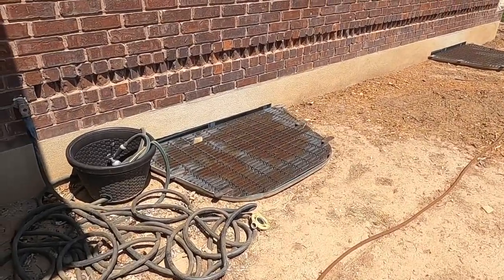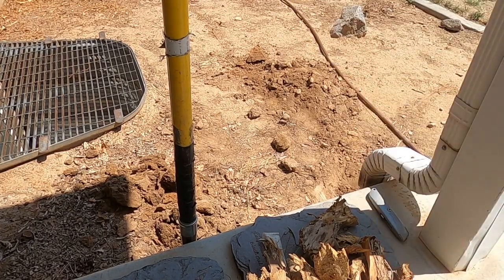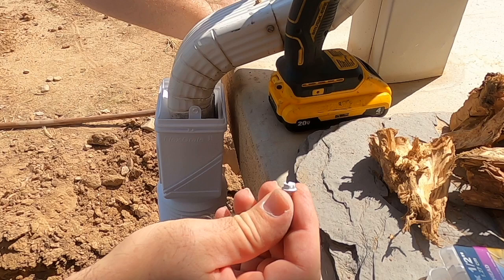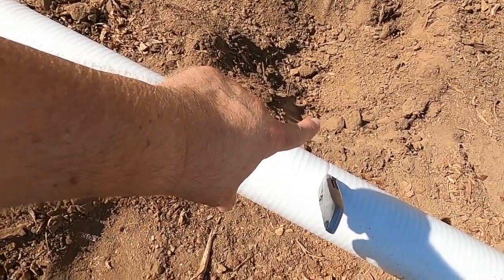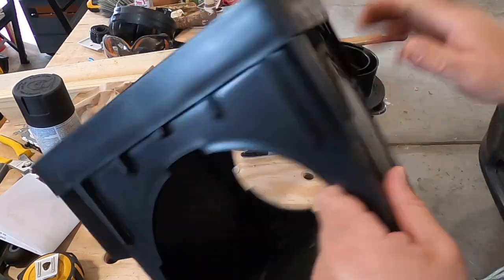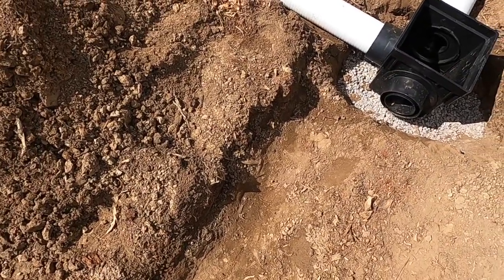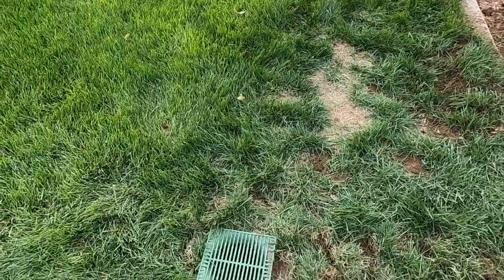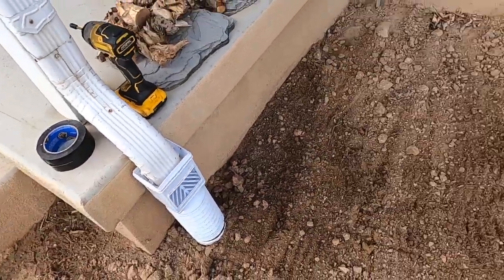How to Move Rain Water from Your Foundation - Best Way to Bury Your Downspout.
In this video, I fix a problem with my buried downspout to prevent my front flower beds from flooding during heavy rain.

Items Used in This Project:
White Downspout Debris Filter
9" Square Catch Basin D-Box
3"-4" Outlet Adapter for Catch Basin